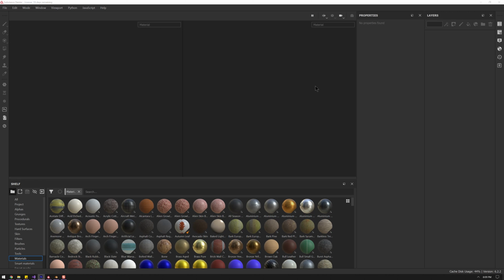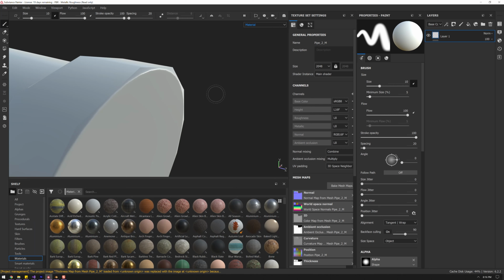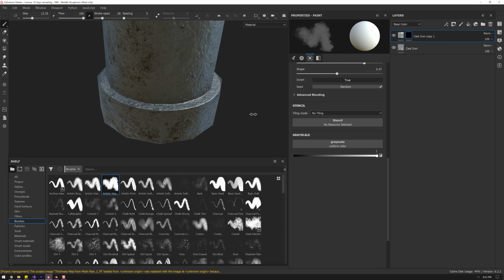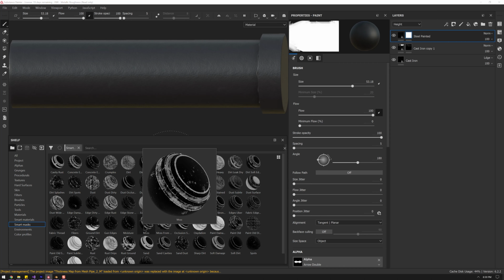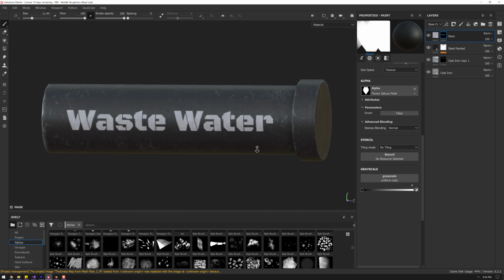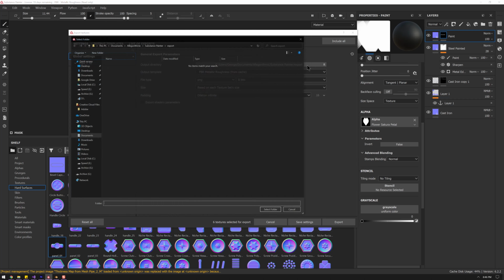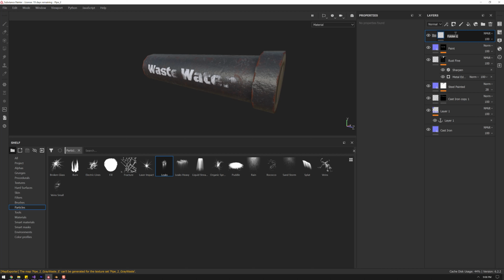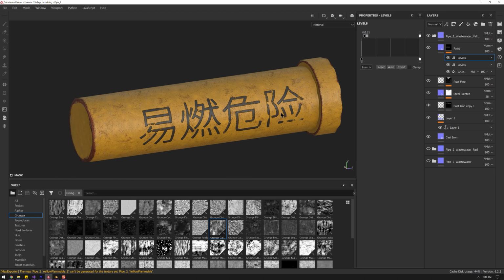Blender to Substance to Unity - Creating Pipes - Part 2 - Substance Painter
Concepts
Importing -
Baking -
Exporting -

Description
In this video, I take the pipe assets from Blender and begin painting using Substance Painter.